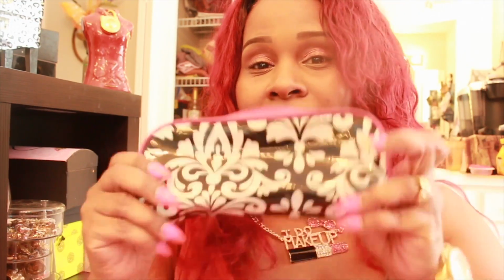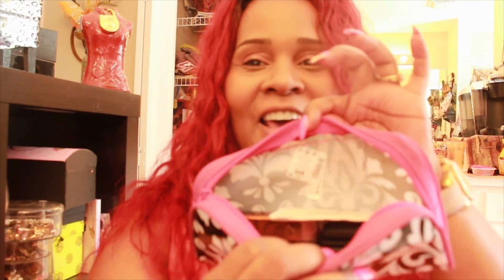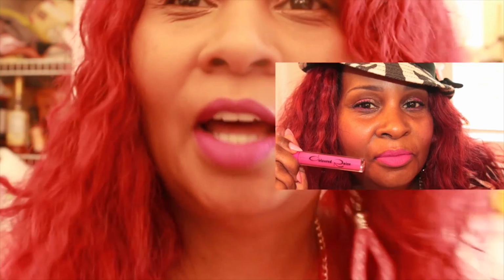Ladies!!! Drink Your Wine & Keep Your Lipstick on Fleek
♥︎ Just2Jazzy Hair and Beauty,♥︎ TangDiva Floyd ♥︎ Cookin with NaiNai

Divas & Dons:

This Velvety liquid lip paint dries matte leaving your lips vibrant for hours. Listen Ladies it didn't budge while I was at CooperHawks for over 2 hours for a wine tasting.
Once I got home, I used baby wipes and olive oil to remove.